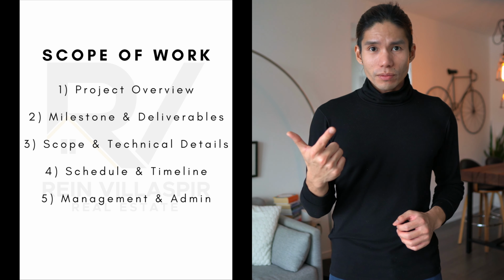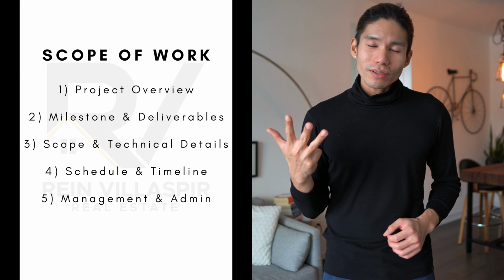How to Flip a House For Beginners in Canada 2022 (Step by Step from Prospecting to Disposition)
In this video, I will be explaining the process of flipping a house for income, step by step, from prospecting and acquiring a home until disposition and close out. I will also outline the key factors to have a successful flip, in addition to the challenges you can expect and how to mitigate those risks.

If you are interested to learn about house flipping, this video is a MUST WATCH! Be sure to watch the entire video because there are golden nuggets of information until the very end.

My name is Rein Villaspir and I am a licensed Real Estate Agent at eXp Realty. I help clients build wealth and reach financial freedom through Real Estate Investing. My services also range in helping clients buy/sell/lease, in addition to assisting First Time Home Buyers navigate the world of real estate.

Using all the combined knowledge, skills, abilities and experience that I gained for the past decade, in addition to my continuous learning mentality, I am fully confident that I can help and guide people in real estate.

Let me be part of your journey in navigating the real estate world and help you, your family, friends and colleagues, make smart real estate decisions!

Do you have any real estate question or in need of help?

Rein Villaspir (he/him)
🧑‍💼🔑🏠 Investor-Friendly Realtor/Entrepreneur
🇨🇦🇵🇭🏳️‍🌈 Canadian/Filipino/LGBTQ+
📍Greater Toronto Area
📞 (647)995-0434